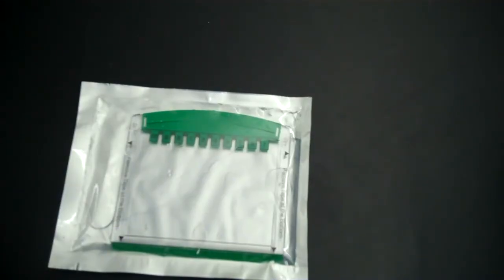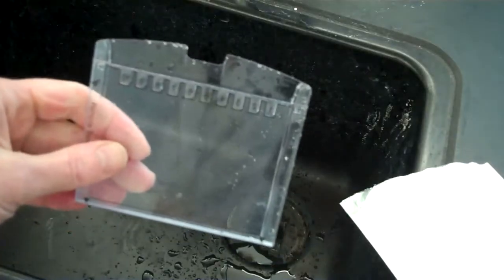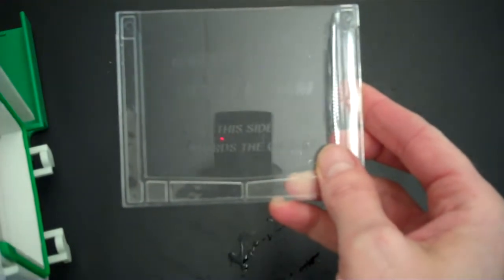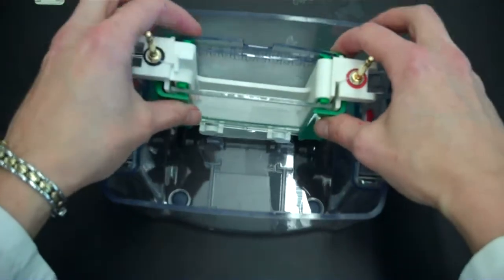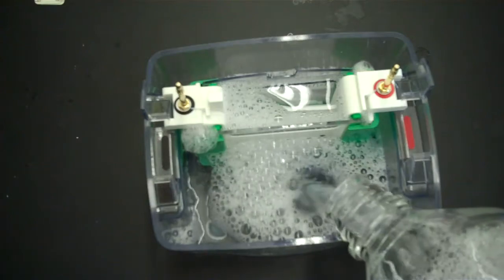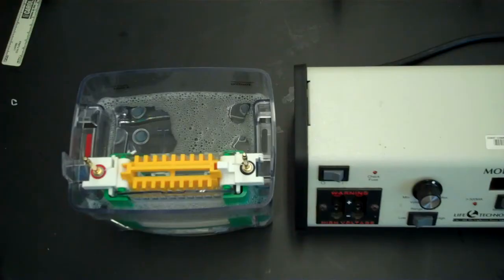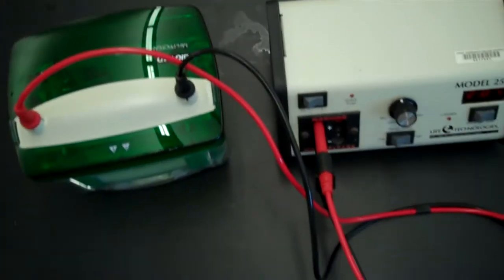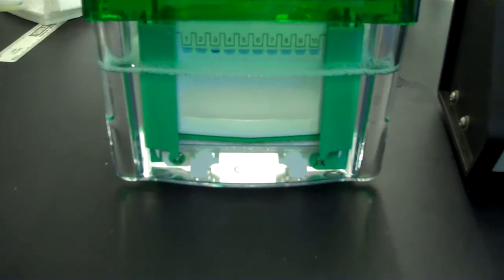SDS PAGE Part 1 Assembly and Electrophoresis